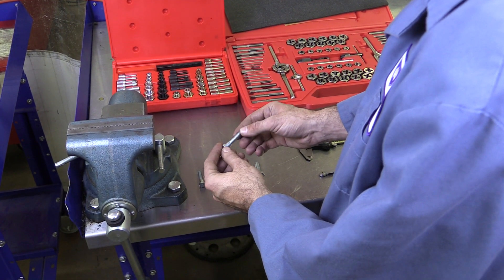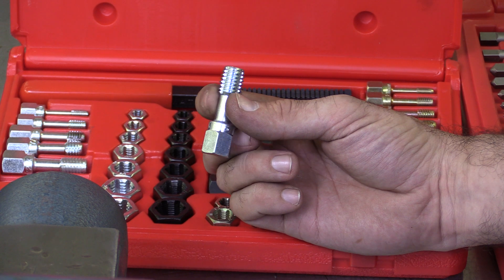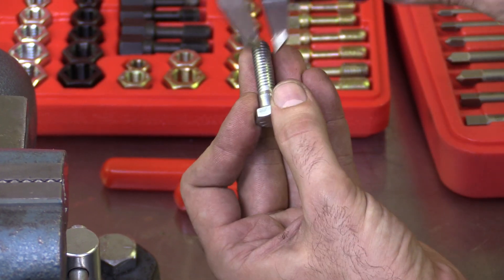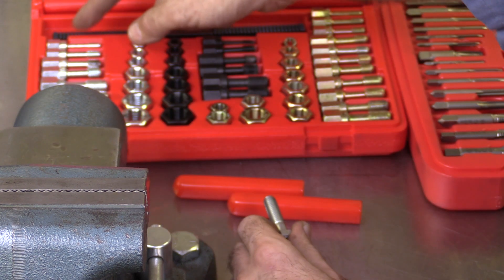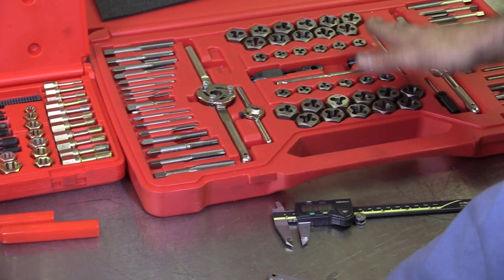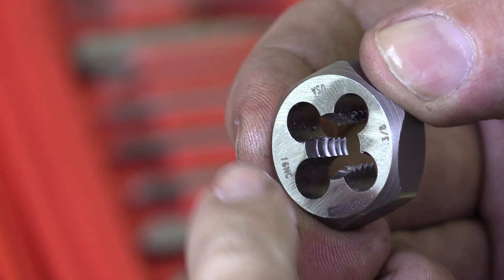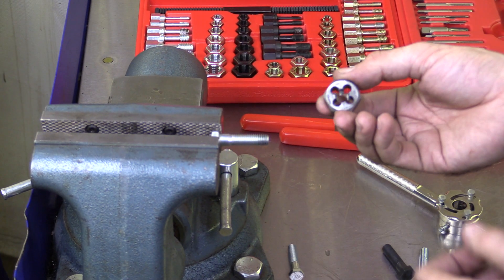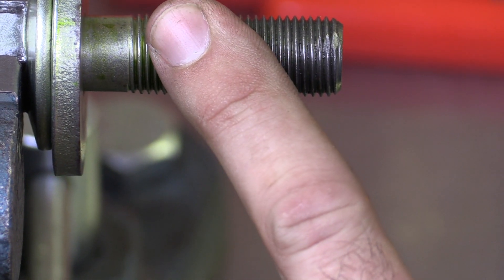External Thread Repair for Automotive Fasteners with thread chaser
Using a thread chaser to clean up minor imperfections on a fastener. Also use of tap and die